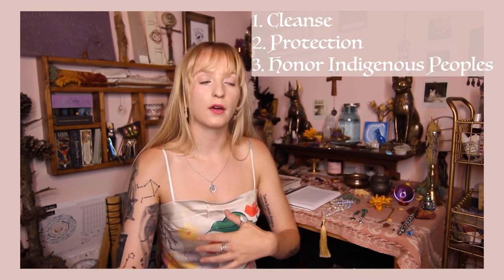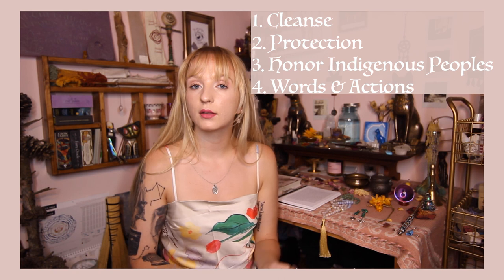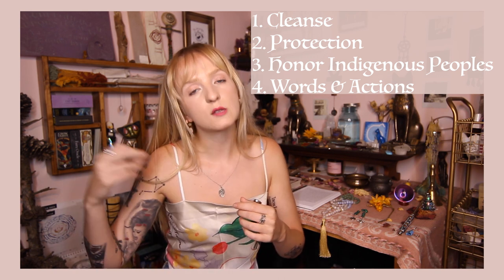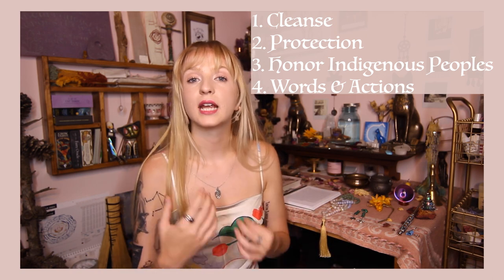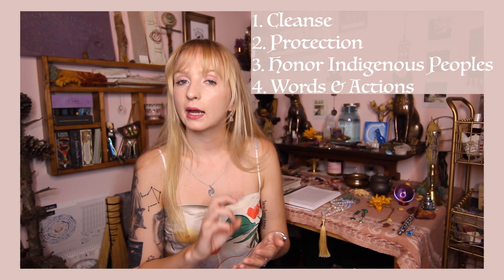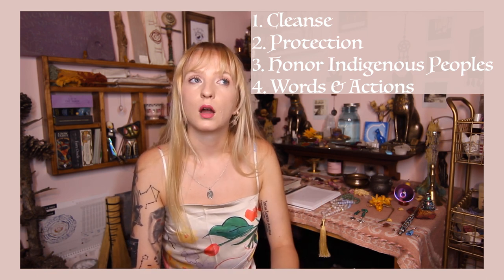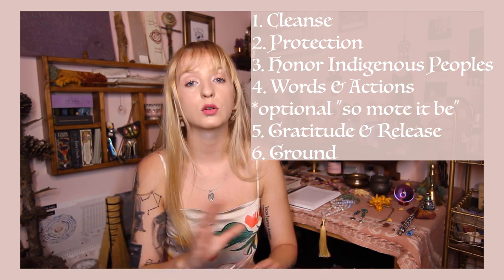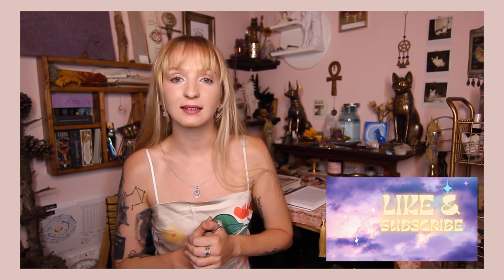HOW TO WRITE YOUR OWN SPELLS & RITUALS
Another highly requested video coming to you all today! We are discussing how you can write your own personalized spells, rituals, and ceremonies.

LOVE TO ALL MY CHANNEL MEMBERS!